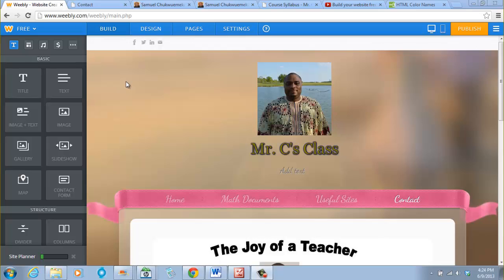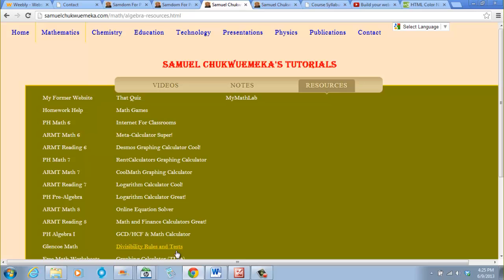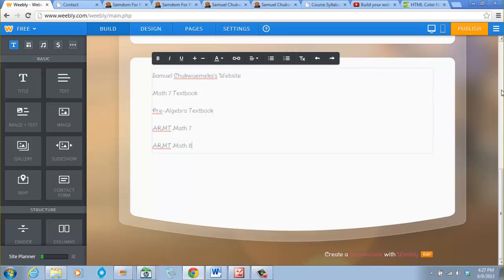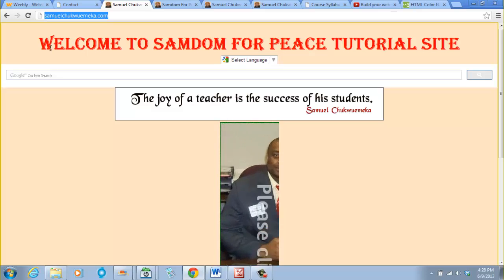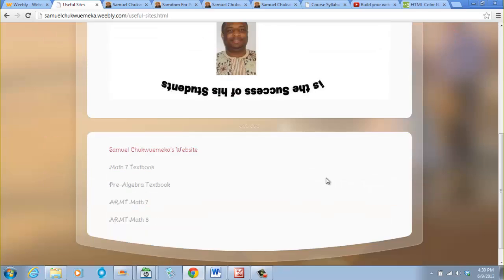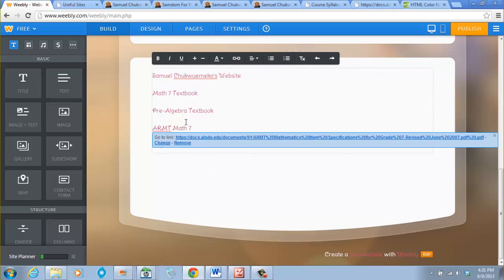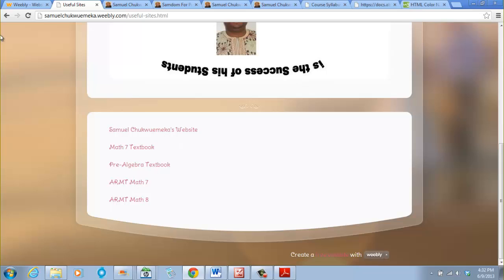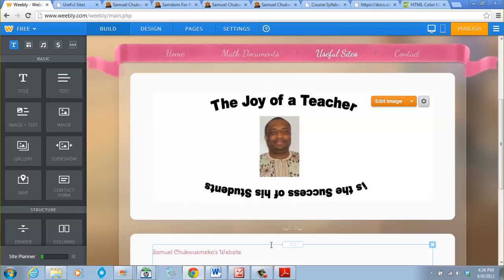Create your Website with "New" Weebly: Add External Links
The video is part of a video playlist that demonstrates how to add external links to your site. It also explains how to add an external page to your site.